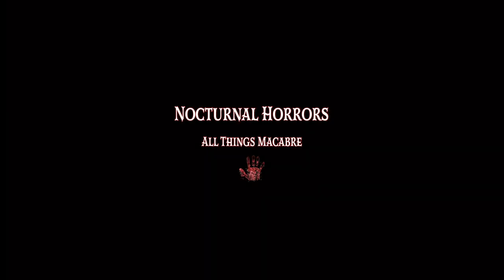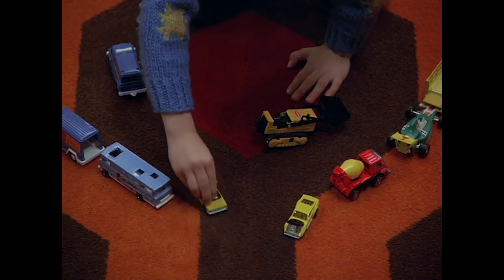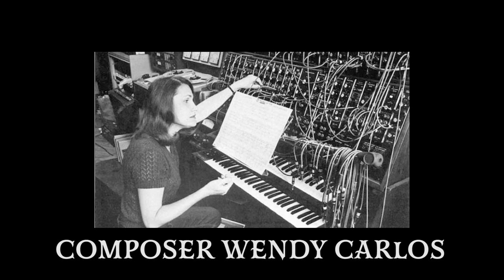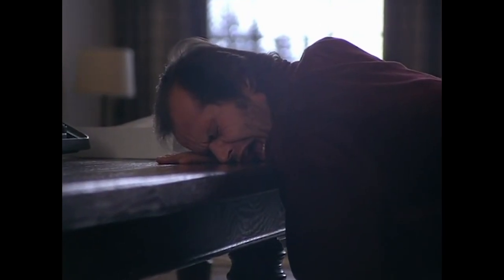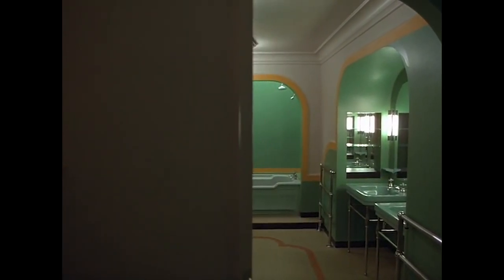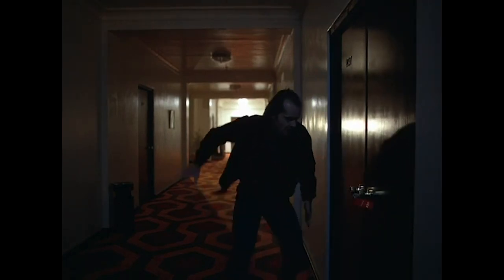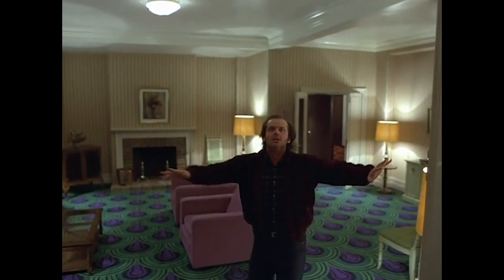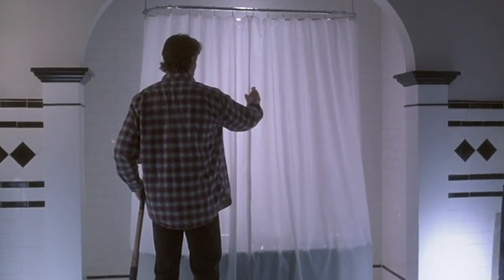ROOM 237 vs 217 | THE SHINING | KUBRICK VS KING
This video compares Stephen King's book The Shining and Stanley Kubrick's The Shining film using the lady in the bathtub sequence as the backdrop.

I've chosen to use footage from The Shining mini-series to represent the book visually.